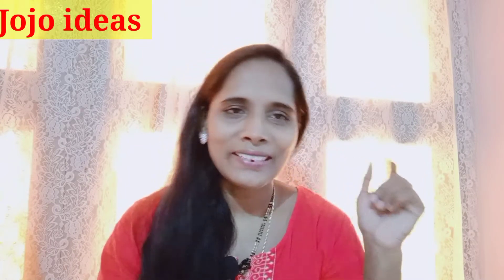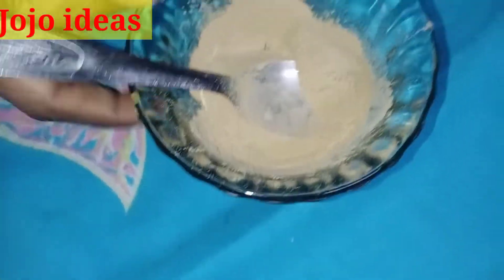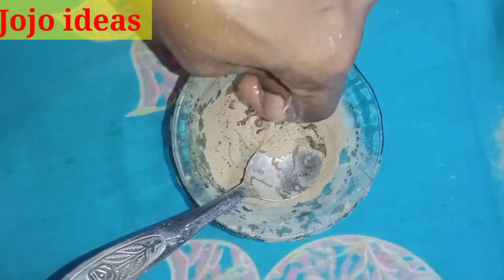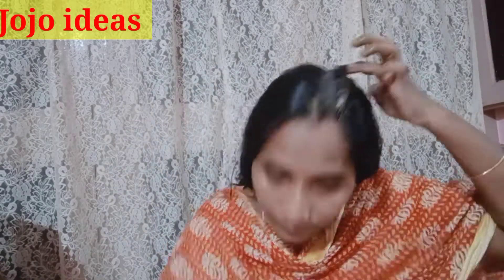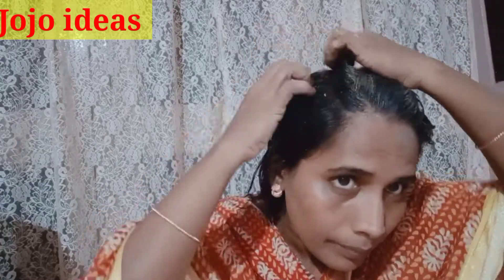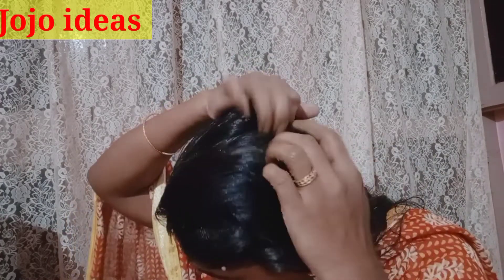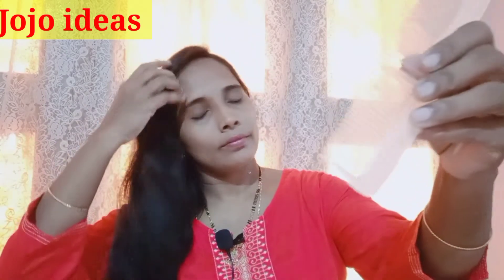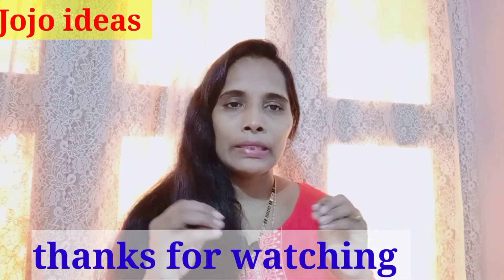How To Stop Hair Fall | Stop hair fall home made remedies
Hair straightening home made remedies

Home made Alma hair oil video

Stop hair fall home made remedies

30 days fast hair regrowth challenge
How to use onion juice for hair growth

Fast hair growth oil.. My hair growth oil